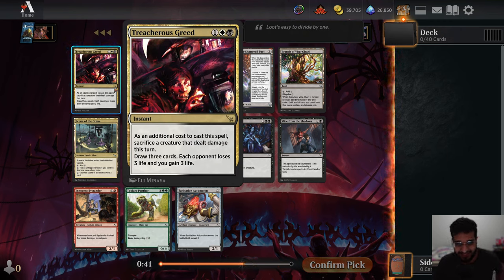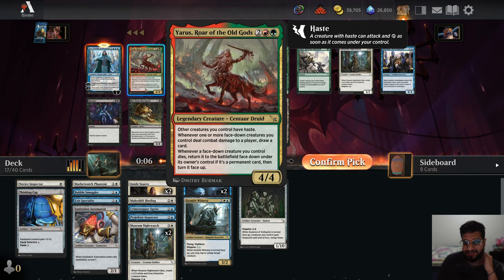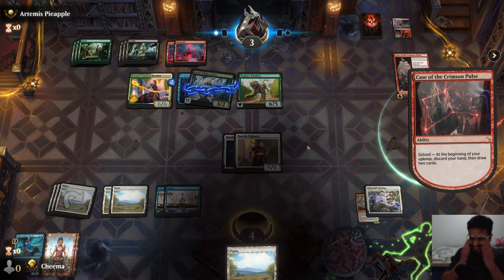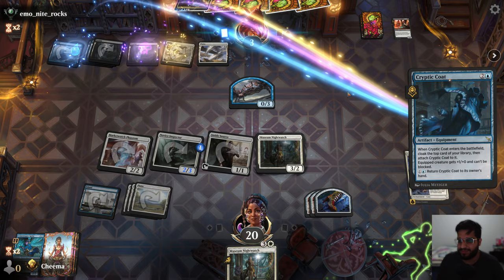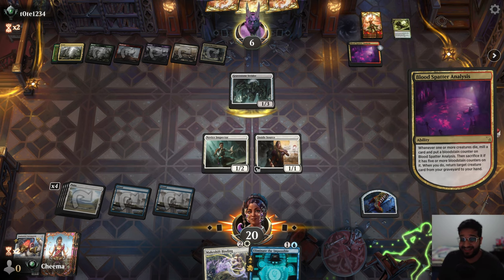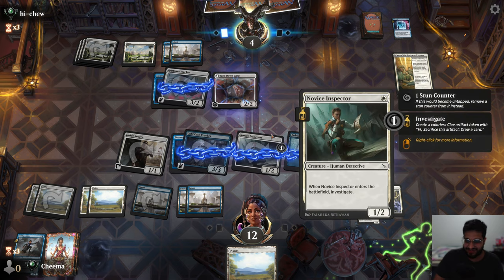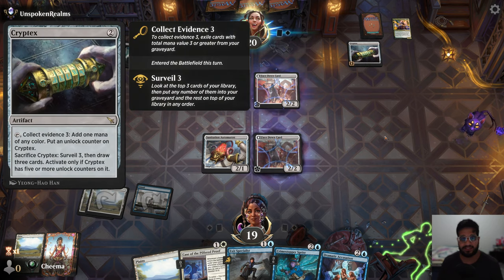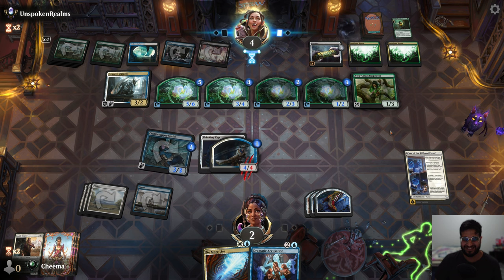Thraben Inspectors I Murders at Karlov Manor Draft | MTG Arena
Welcome to a chilling draft gameplay of Murder at Karlov Manor, the latest MTG set that delves deep into the shadows of mystery and intrigue. In this video, we embark on a journey through the eerie corridors of Karlov Manor, where whispers of betrayal and secrets shrouded in darkness await.

Don't forget to like, subscribe, and hit the notification bell to stay updated on all things MTG, and join me as I show off new and innovative way to throw the game. Let the draft begin!
Timestamps
0:00 Draft
16:55 Deck Building
18:00 Gameplay